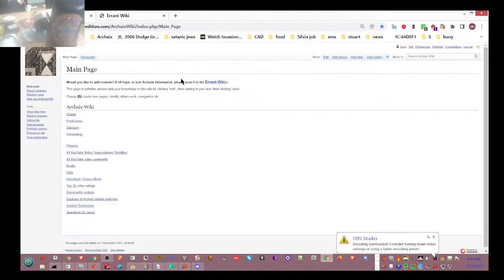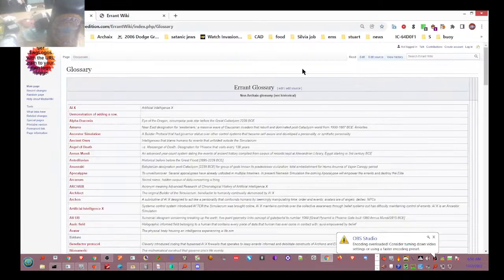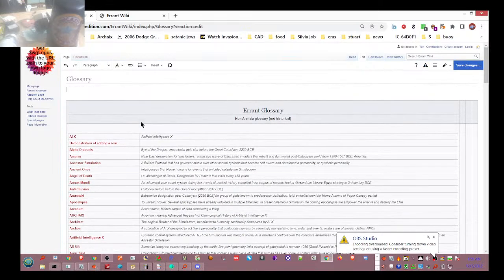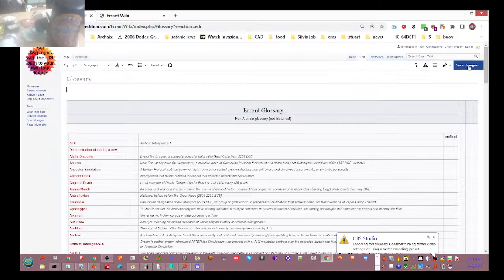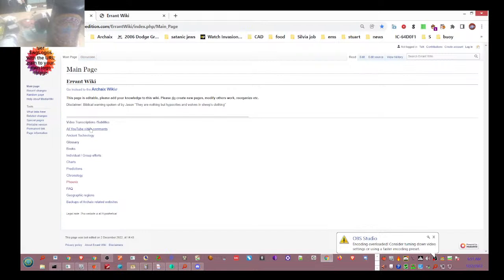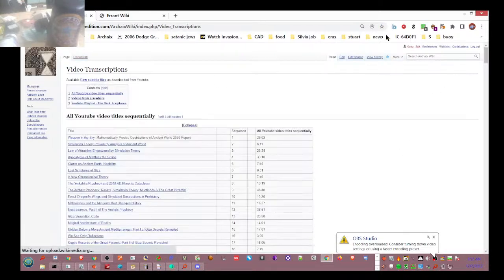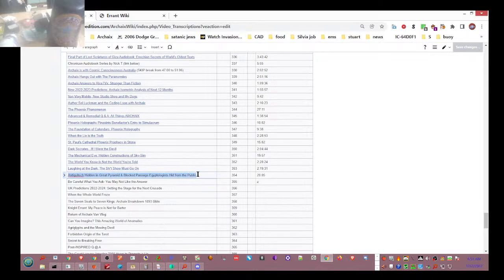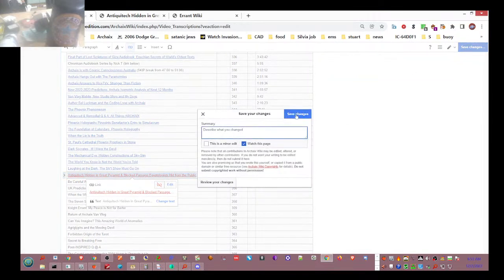Instructional video on how to add content to Archaix Encyclopedia / Wiki